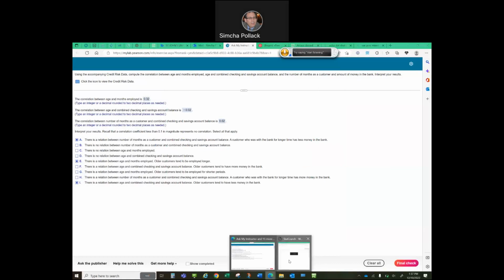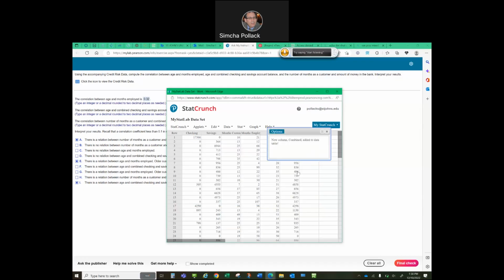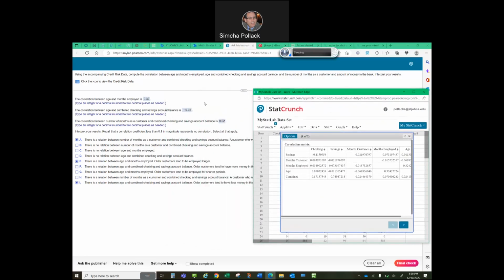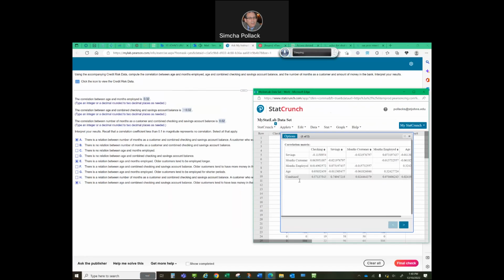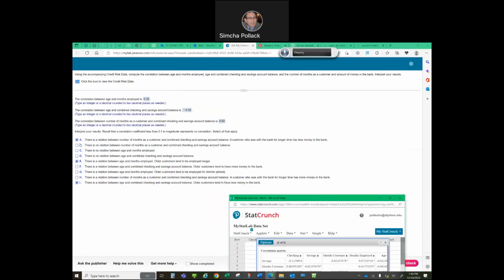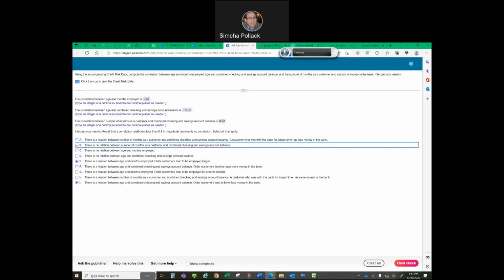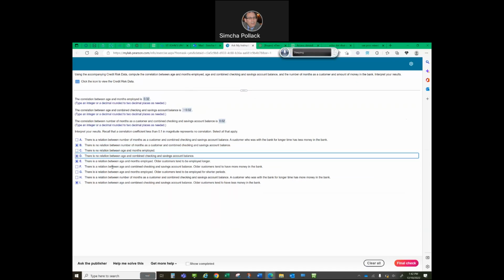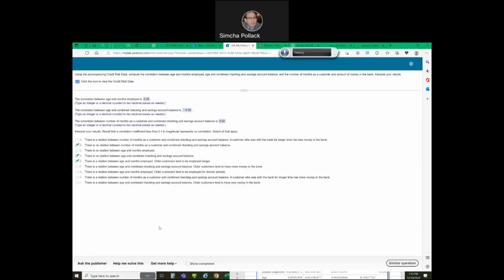Evans 3rd Ed Chapter 04, example 17- 20221210 1836 1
Descriptive Statistics, correlations